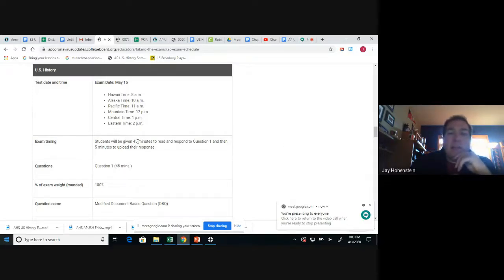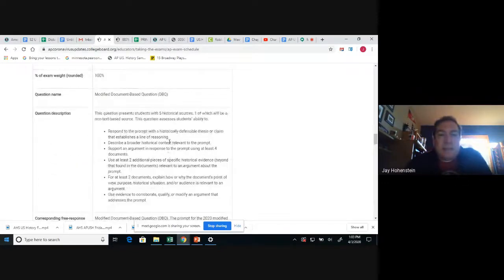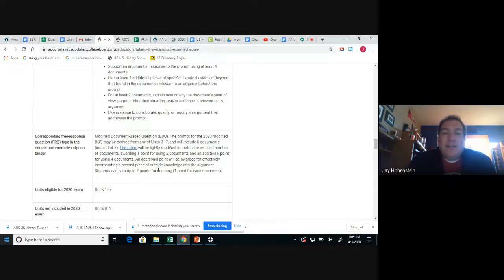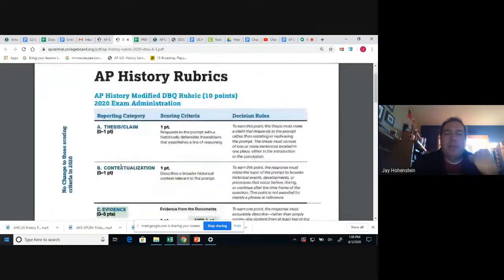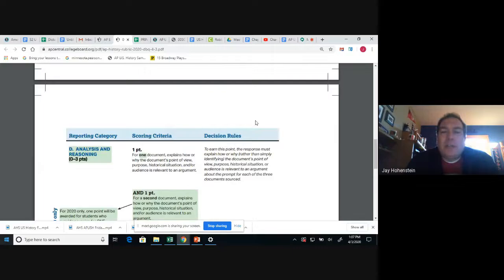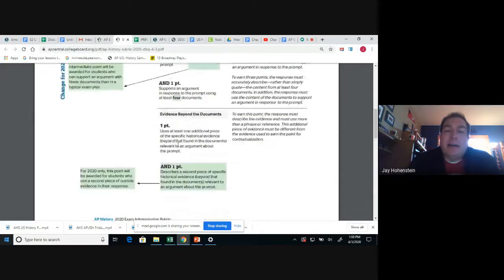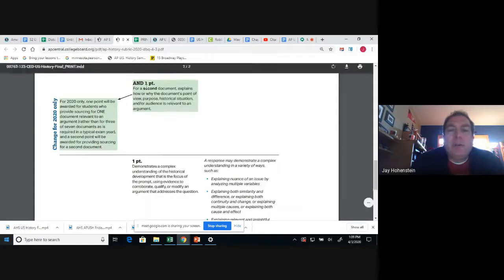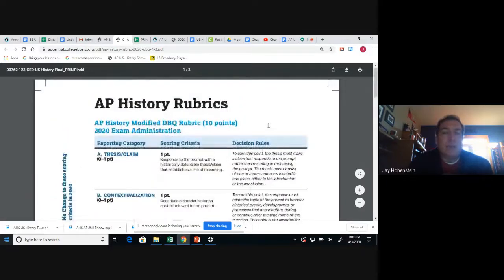AHS APUSH AP test DBQ debrief Friday April 3